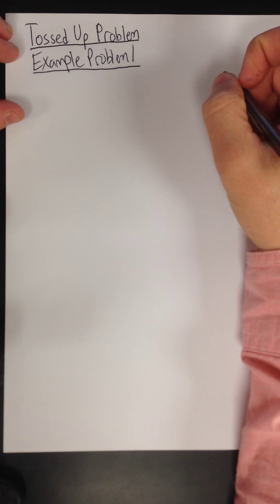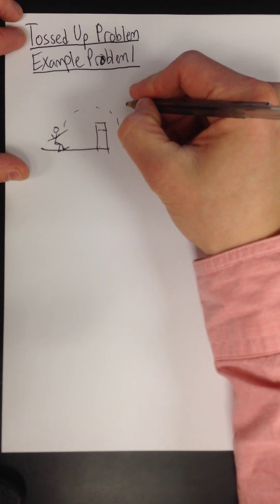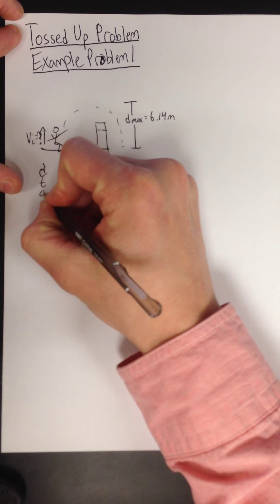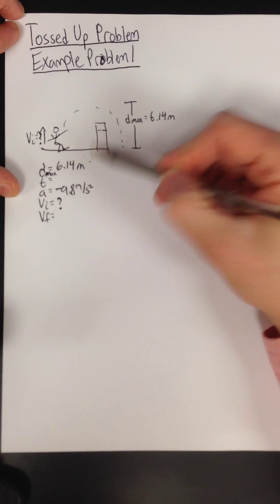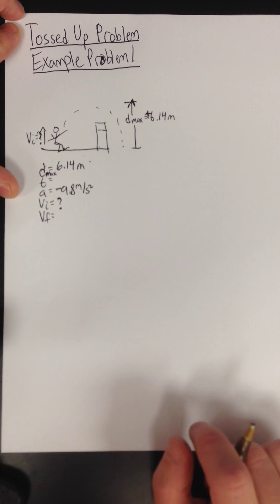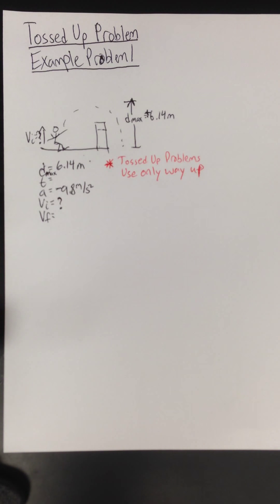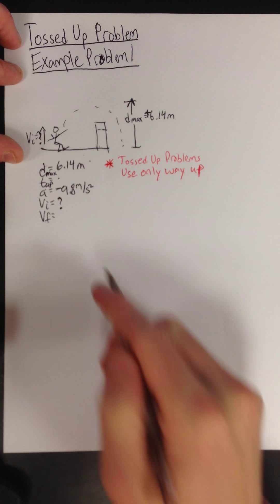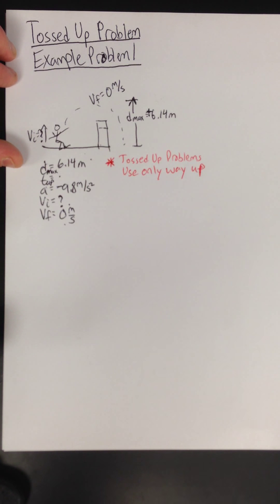Tossed Up Example Problem 1